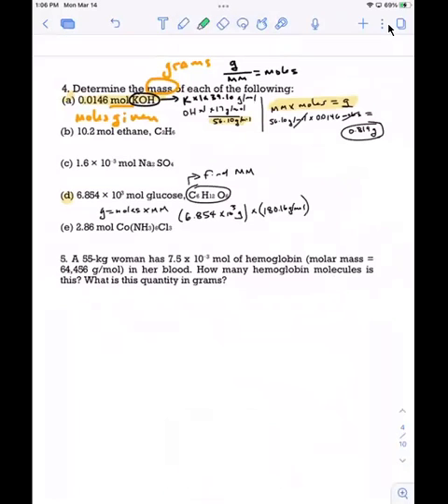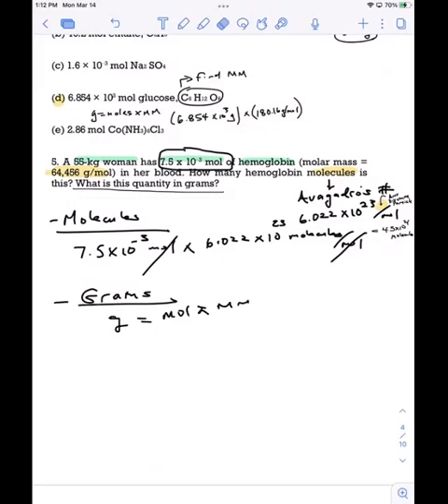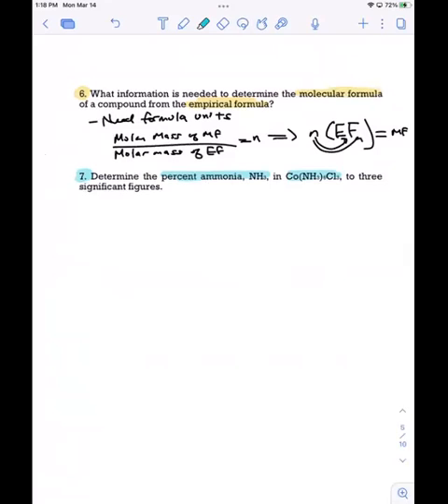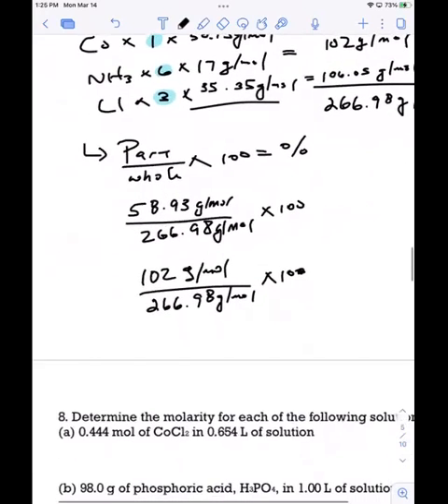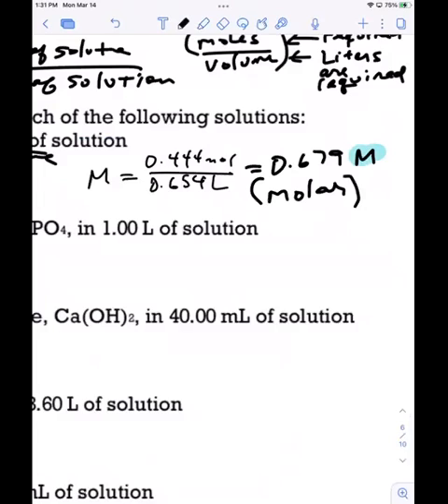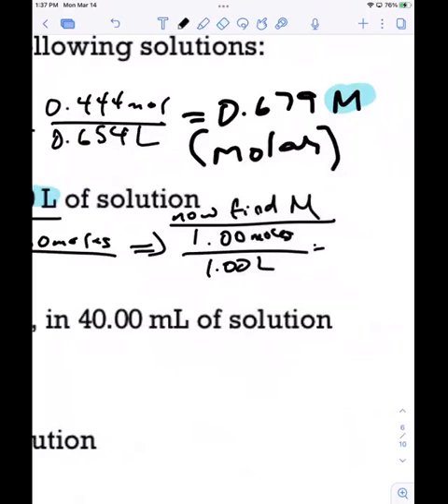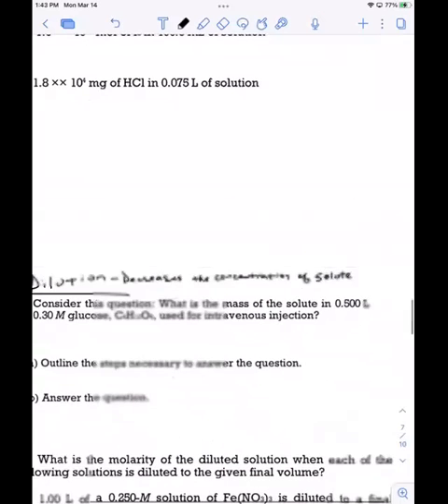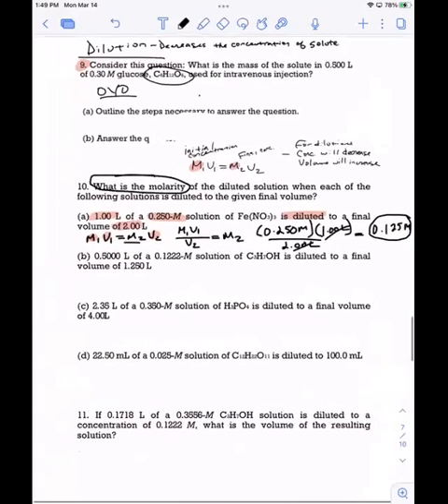CHEM 231-02 3-14-22 % composition/concentration